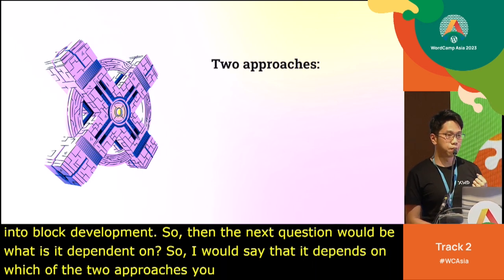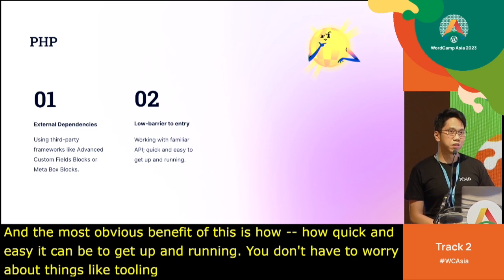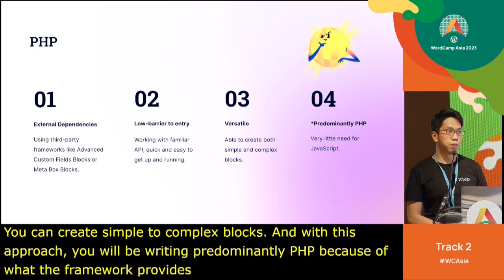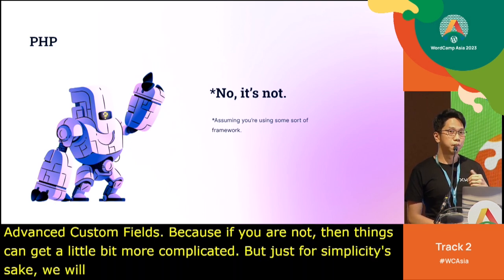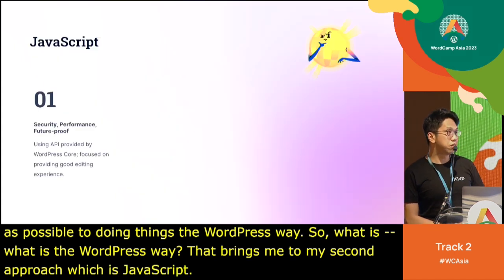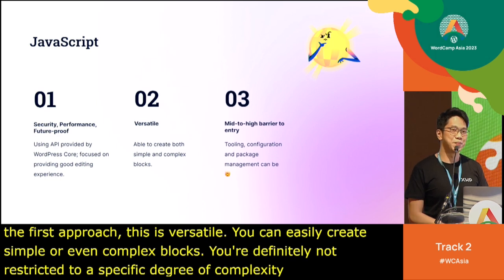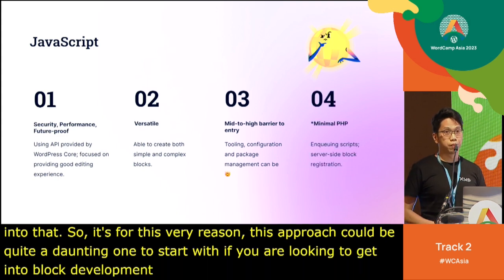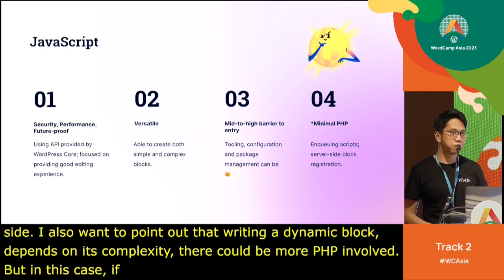Is learning React necessary for Block development?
The importance of JavaScript and its ecosystem have risen over the years to become intrinsically linked with WordPress development. When the block editor was introduced, one of the questions people were asking was, “Do I need to learn React to work with blocks?”

In this talk, I’ll share my thoughts on whether one should learn React, the library which the block editor is written in and why.